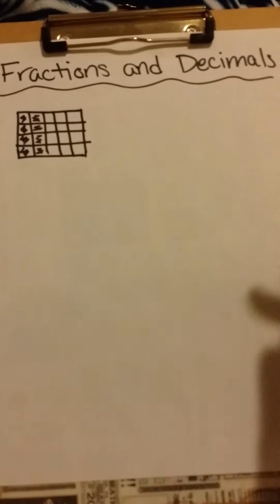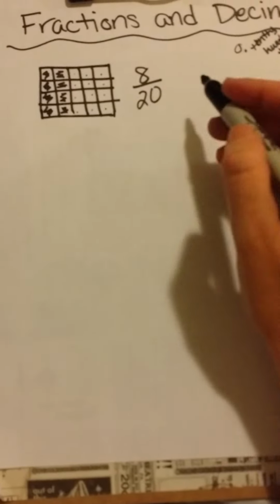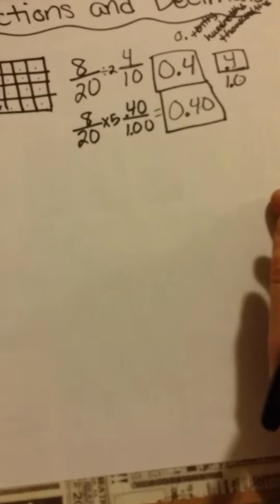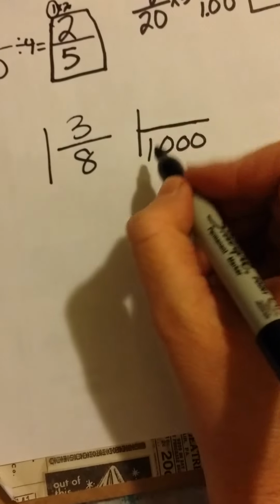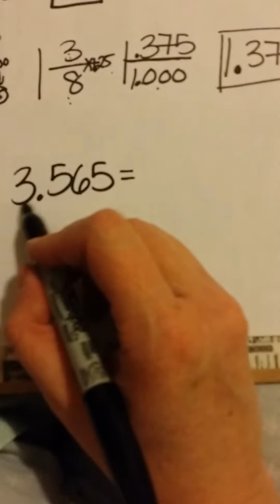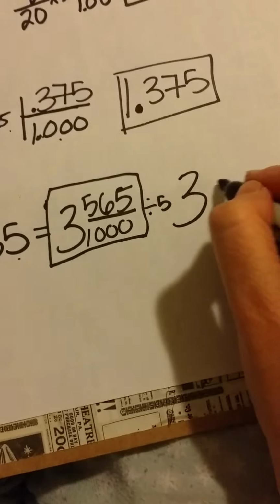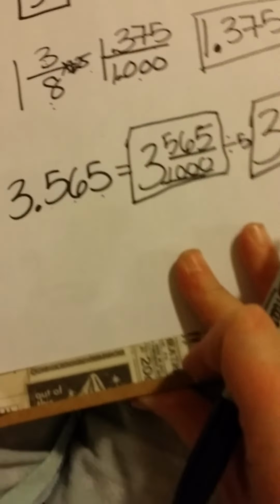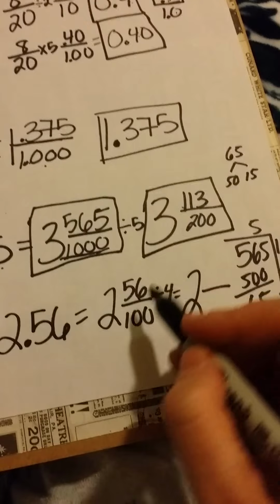Fractions and Decimals